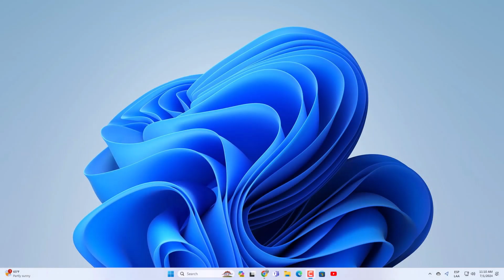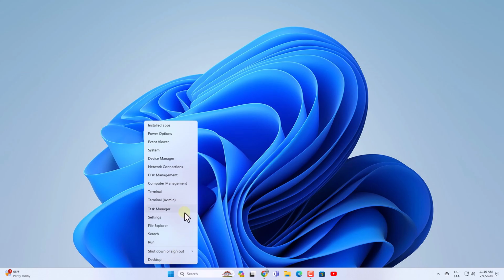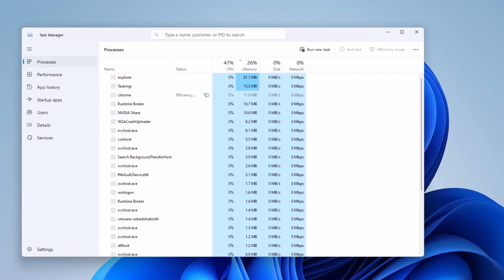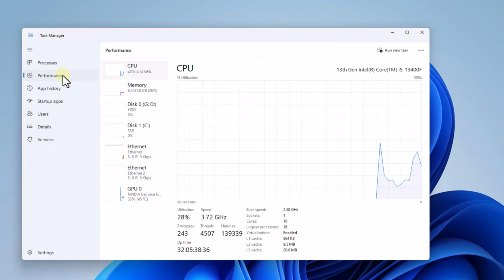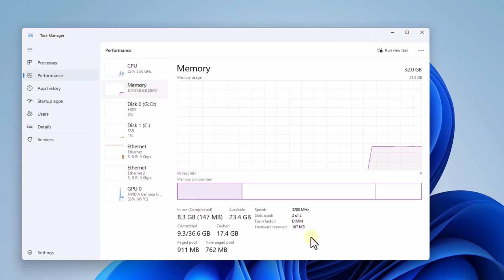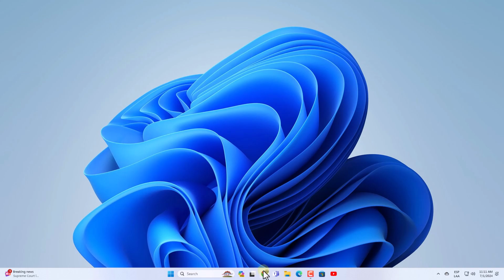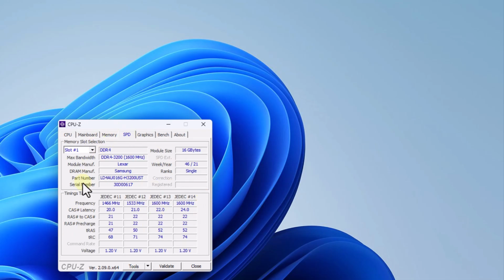What Type of RAM Does my Laptop Use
Hi techies! If you’re looking to upgrade your laptop’s performance, knowing the type of RAM it uses is crucial. In this tutorial, I’ll show you how to find out exactly what RAM your laptop needs. It’s a simple process that will help you make the right upgrade. Let’s get started!